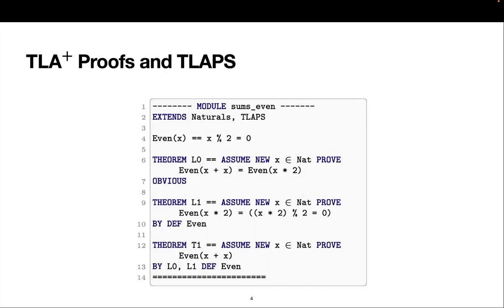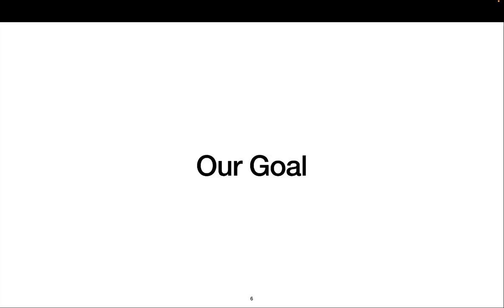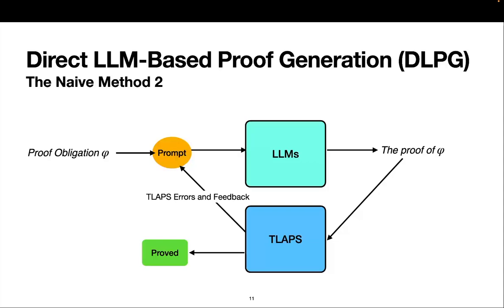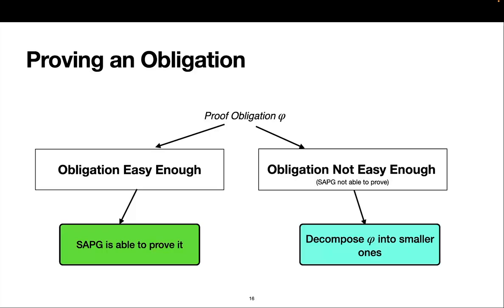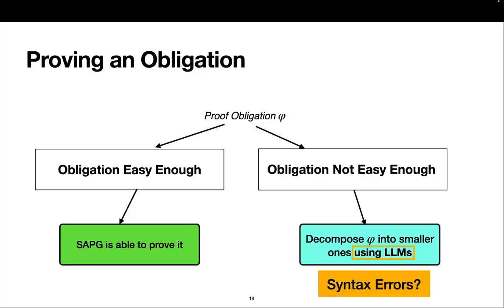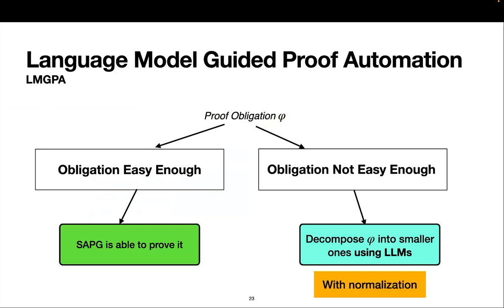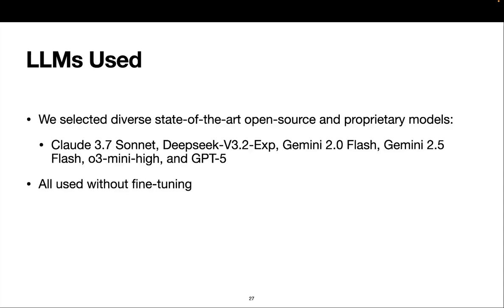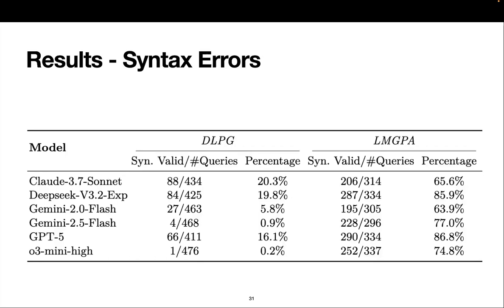Towards Language Model Guided TLA+ Proof Automation - Yuhao Zhou and Stavros Tripakis